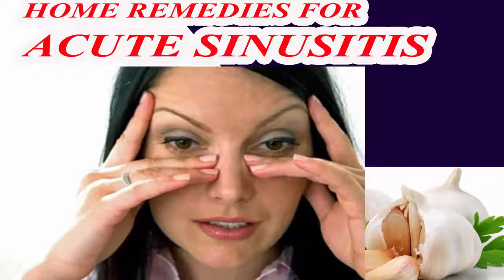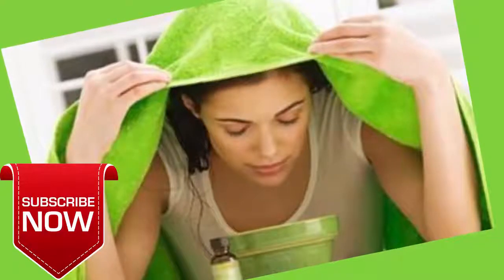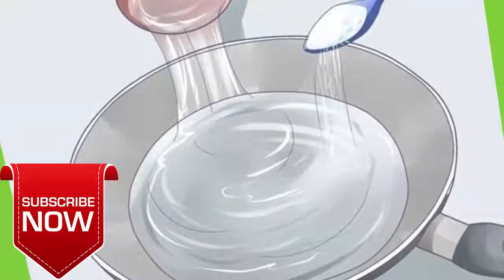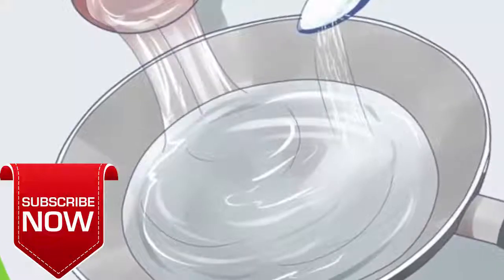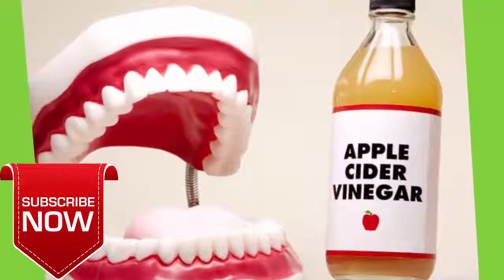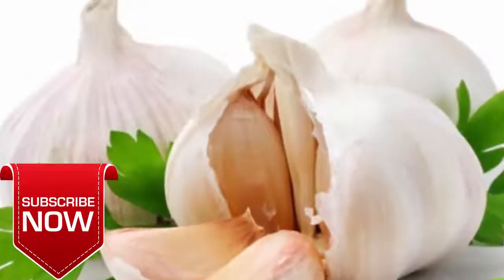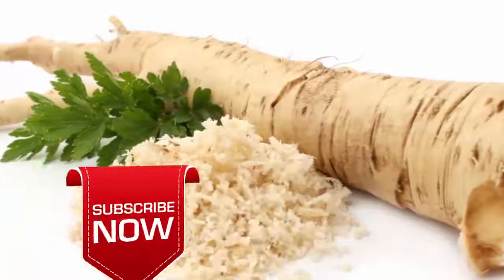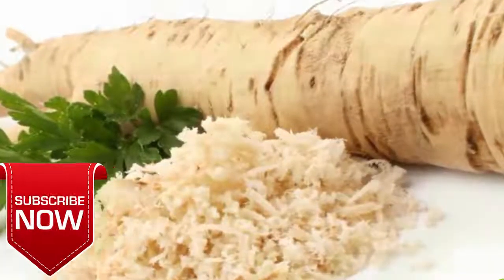Acute Sinusitis Treatment | Home Remedies for Acute Sinusitis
1. Steam Inhalation

The best treatment for acute sinusitis is steam inhalation. Breathing in steam works as a natural expectorant to clear nasal congestion and open up your sinuses. It can also help lubricate the irritated respiratory tract.
Add a few drops of peppermint or eucalyptus essential oil to a small tub of hot water. Cover your head with a towel and inhale the steam for a few minutes. Repeat a few times a day.
Also, run a hot shower and breathe in the steam vapors for 5 to 10 minutes. Do this once or twice daily.
Note: Steam inhalation may not be suitable for small children, pregnant women and people who have high blood pressure, heart conditions or central nervous system disorders.
2. Saline Solution

Using a saline solution for nasal irrigation is another effective way to treat acute sinusitis. A saline solution thins the mucus to help flush it out of the nasal passages. It also helps keep your nasal passages moist.

Dissolve 1 teaspoon of sea salt in 2 cups of warm water (use distilled or previously boiled water).
Fill a neti pot with 1 cup of the solution.
While standing over a sink, place the tip of the spout into one nostril, tilt your head to the side and allow the water to run out through the other nostril.
Refill the neti pot and repeat the process with the other nostril.
Repeat this remedy once or twice daily for a few days.
3. Cayenne Pepper

Cayenne pepper is another effective home remedy for acute sinusitis. The active component in cayenne pepper is capsaicin, which works as a painkiller and helps reduce nasal congestion.

Mix 1 teaspoon each of cayenne pepper and honey and have it a few times a day.
Another option is to add 1 teaspoon of cayenne pepper powder to a cup of hot water. Drink it 3 times a day to loosen up mucus and stimulate secretion.
You can also use a capsaicin nasal spray, readily available over the counter at pharmacies. Use it as directed
4. Apple Cider Vinegar

Apple cider vinegar helps thin out mucus, making it easier to drain the congestion. Being rich in several nutrients, it is also good for your immune system.

Mix 1 to 2 teaspoons of raw, unfiltered apple cider vinegar in a glass of water.
Add 1 teaspoon of raw honey to sweeten the tonic.
Drink it 3 times a day for a few days.
5. Garlic

Garlic is a natural decongestant that helps thin out mucus, making it easier to drain. In addition, garlic has natural antioxidant, antibiotic and immune-boosting properties.

Add 2 to 3 finely chopped garlic cloves to a pot of boiling water. Cover your head with a towel and inhale the steam of this garlic-infused water for 5 minutes. Repeat a few times a day.
You can also eat 2 to 3 fresh garlic cloves daily or use garlic in your cooking.
Alternatively, you can take 250 to 500 milligrams of garlic in supplement form to treat acute sinusitis. Talk with your doctor before using a supplement.
6. Horseradish

The herb horseradish is also beneficial for relieving acute sinusitis symptoms. It helps dissolve and eliminate excess mucus. Its natural antibiotic property boosts your immune system and promotes quick recovery.

Grate 1 large horseradish and transfer it to a jar. Add the juice of 1 lemon and 1 tablespoon of raw honey to it. Seal the jar with set it aside for 24 hours. Eat 1 tablespoon of this mixture a few times daily to promote the flow of mucus.
Another option is to put a pinch of freshly grated horseradish in your mouth until its flavor becomes bland, then swallow it. Repeat a few times a day.